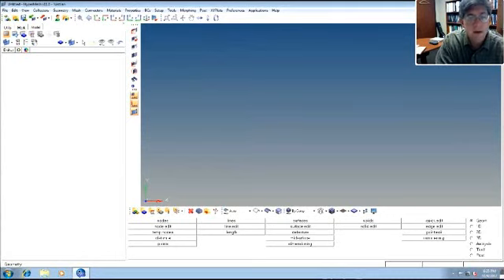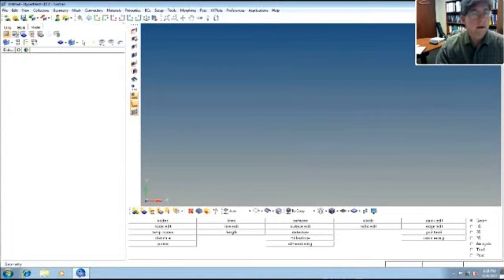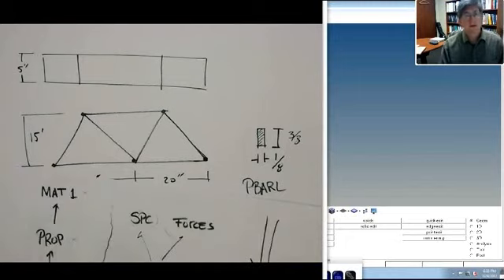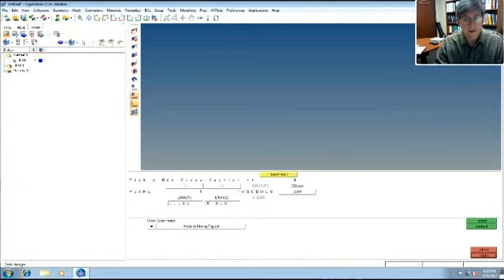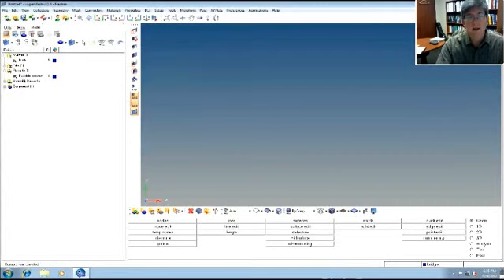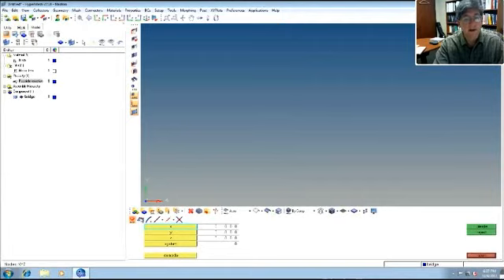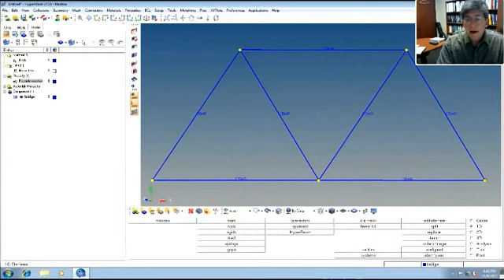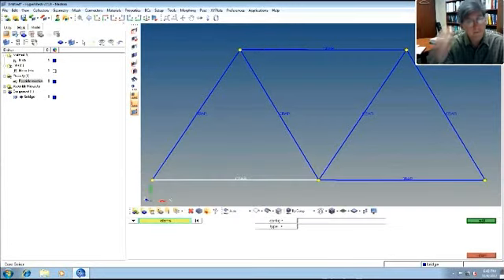Hypermesh for CBAR models part 1- MECH 4326 Finite Element Analysis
Hypermesh for CBAR models part 1 by Jack Chessa